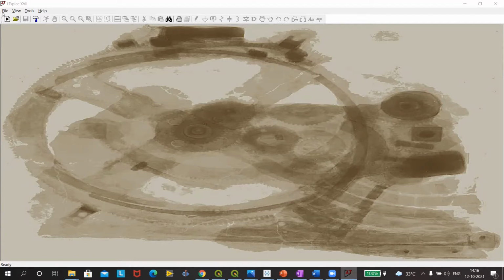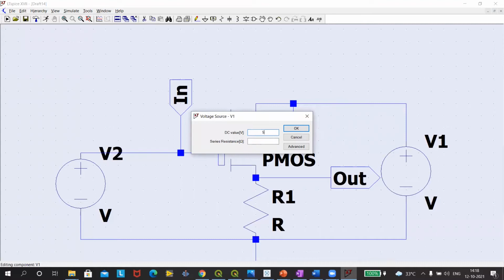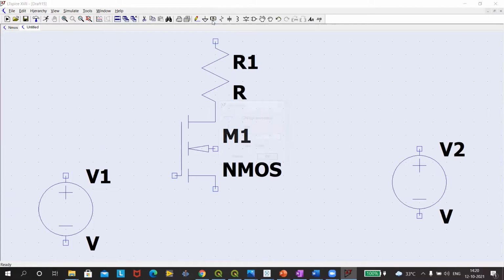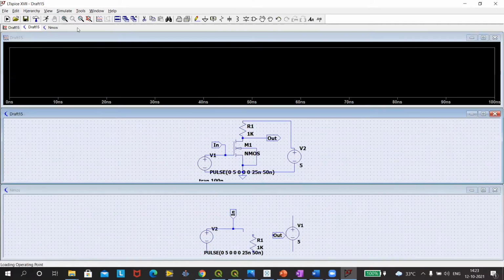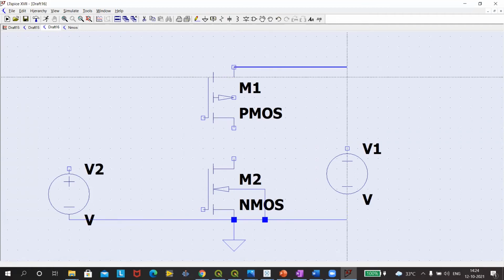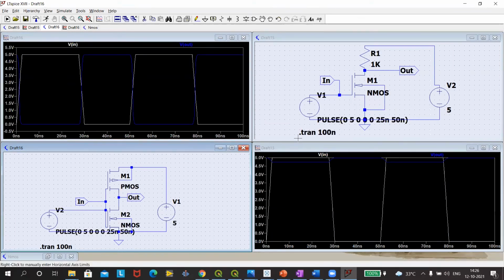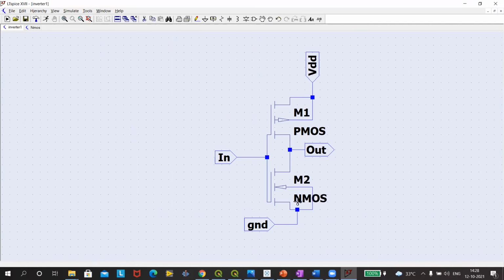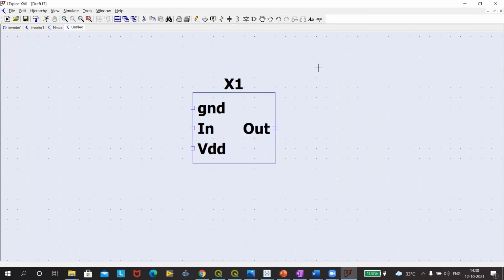Experiment 7: Simulate and compare NMOS, PMOS and CMOS Inverter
This video gives a description of way to Simulate and compare NMOS, PMOS and CMOS Inverter performance and also make a CMOS inverter subckt which can be used in other schematic.